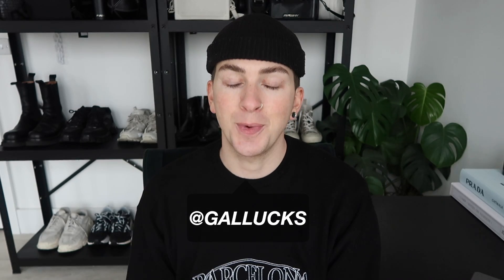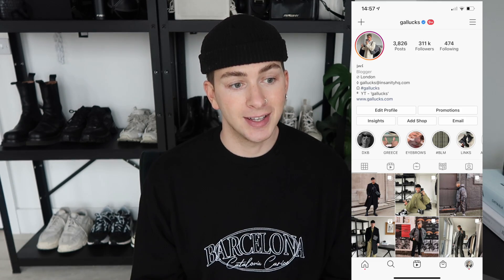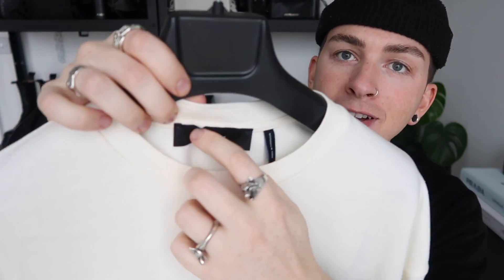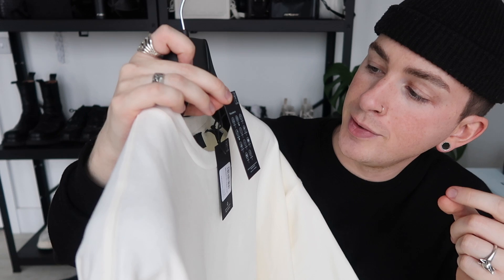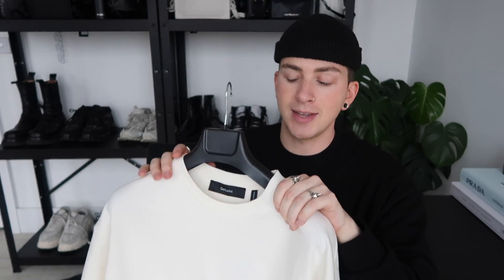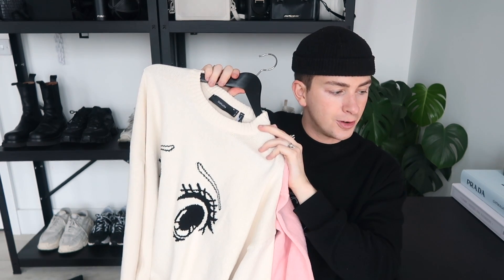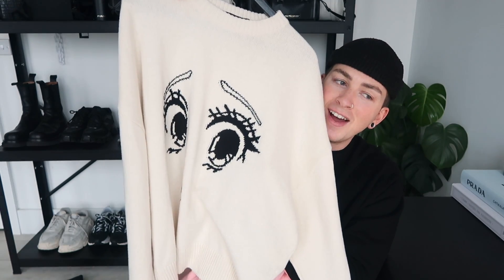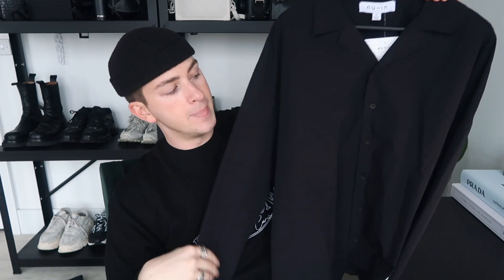MY SUSTAINABLE CLOTHING COLLAB!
Hey guys welcome back! Today is the reveal of my collaboration collection with the sustainably driven clothing brand 'nu-in'! Let me know your favourite pieces in the comments and find out all the info for the launch below!

Pieces and prices

Oversized Crew Neck T-Shirt Grey - €24.99
Oversized Crew Neck T-Shirt Off White - €24.99
Front Printed Oversized Knitted Jumper Pink - €44.99
Front Printed Oversized Knitted Jumper Off White - €44.99
High Neck Rib Knitted Compression Top - €44.99
Front Print Open Collar Shirt - €49.99
Trucker Coated Denim Jacket - €69.99
Wide Leg Jeans Black - €59.99
Wide Leg Jeans Off White - €59.99
Wide Leg Coated Jeans - €59.99